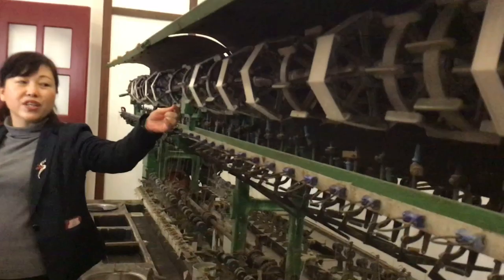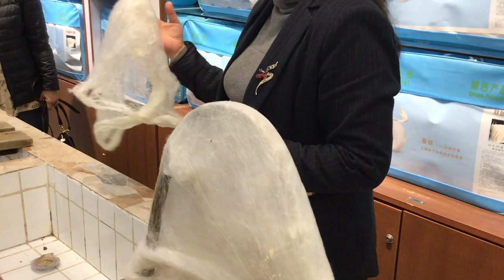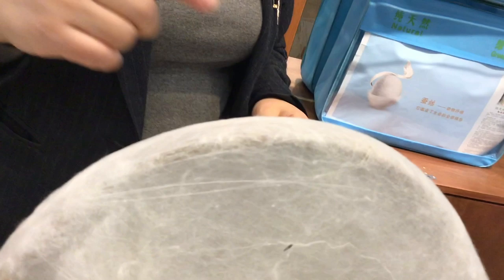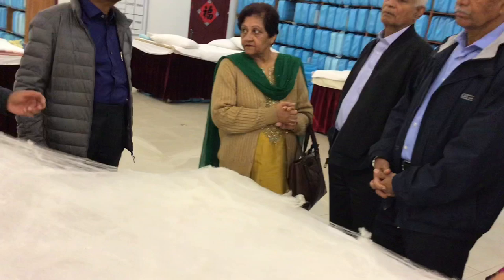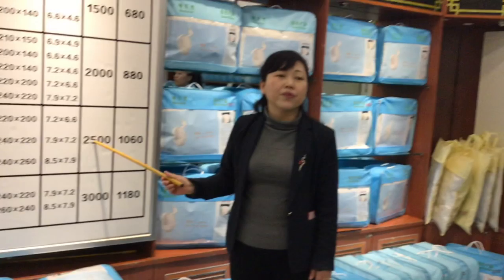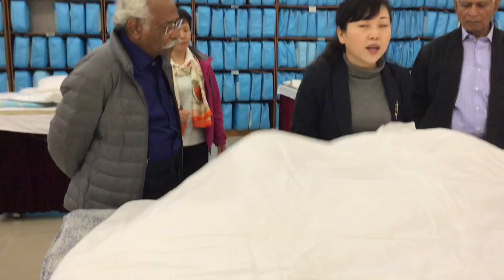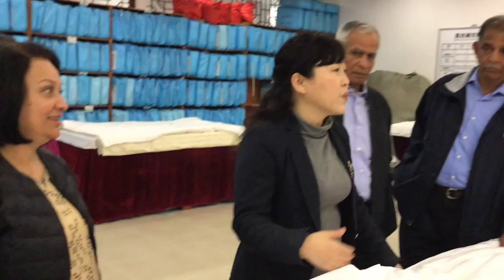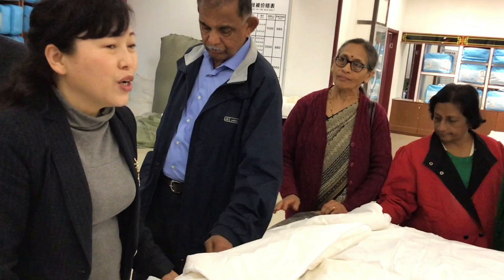SILK FACTORY BEIJING, CHINA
In this video you can see how silk is obtained from silkworms and how silk yarn is made from the cocoons. we were Demonstrated  how silk  fibre is used to make  beautiful light quilts. Price of quilts is also shown in this video. Many of us who visited this silk factory bought  single and double silk quilts. As said they are light and wonderful.